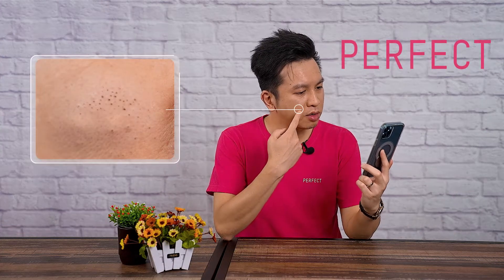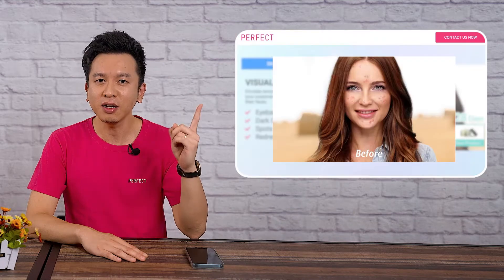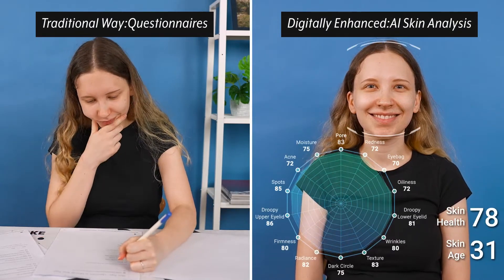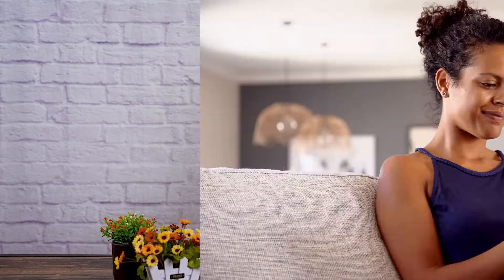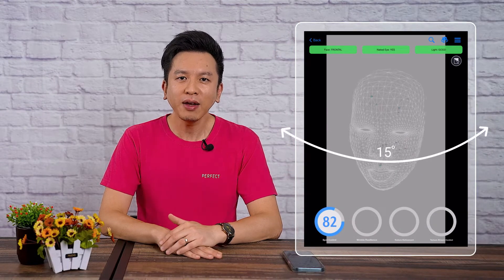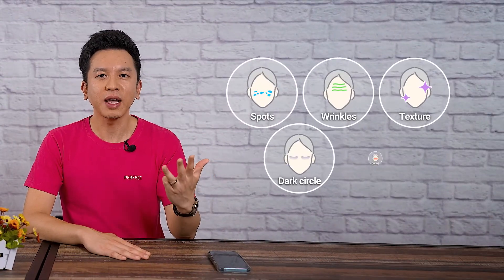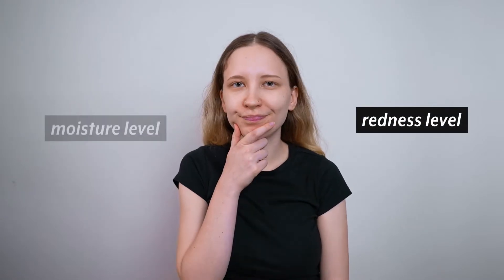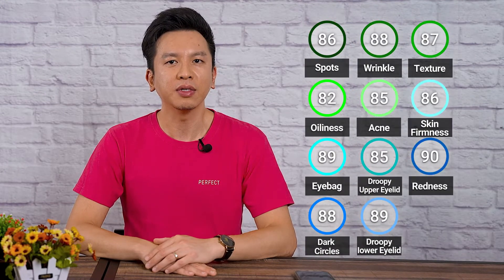AI Skin Analysis | How It Works | Skin Analyzer, Diagnostic, Smoothing Emulations & More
Discover all the secrets behind the latest AI skin analysis, including real-time virtual skin analysis and skin smoothing features. See how it helps skincare brands to increase their e-commerce sales.

00:00 Opening
00:33 Introduction of 1st Episode of Skin Analysis
01:39 Real-time Skin Analyzing
02:36 Cooperate with Skin Professionals
03:29 Skin Smoothing and Emulations

Everything you need to know about beauty tech and how to unlock powerful ROI secrets